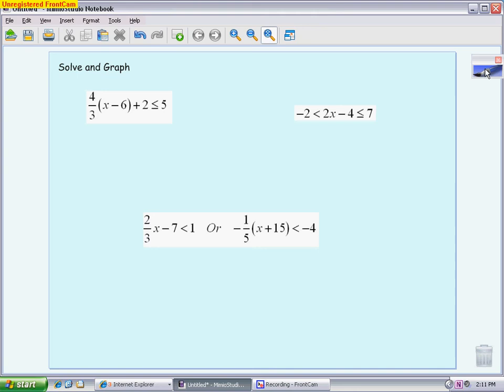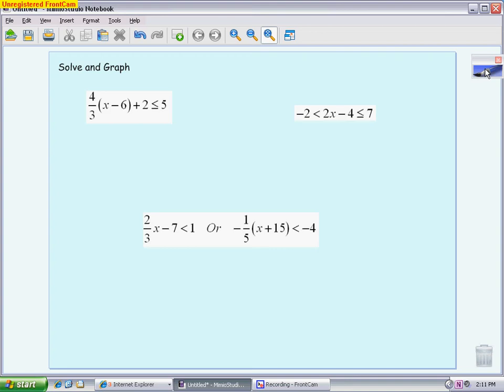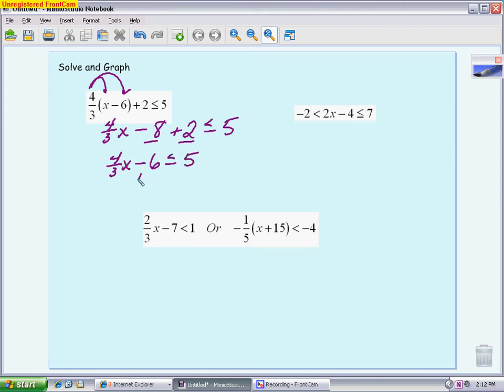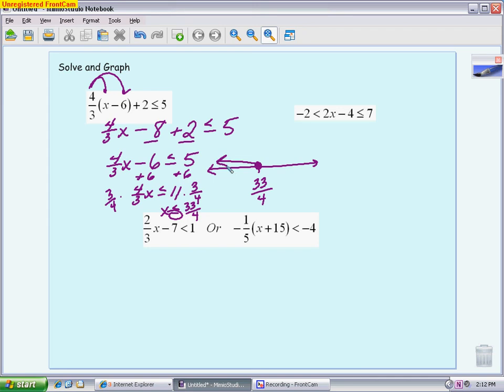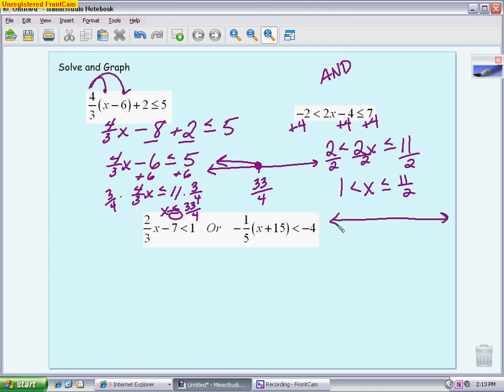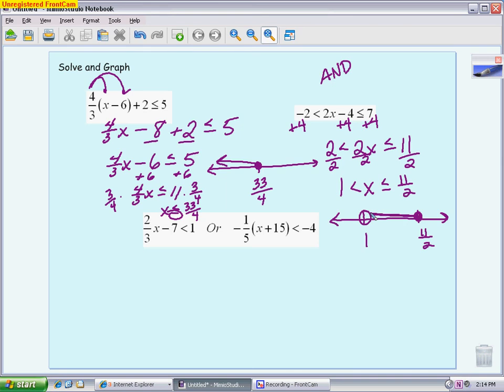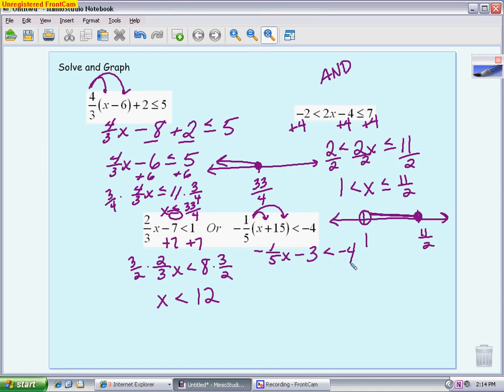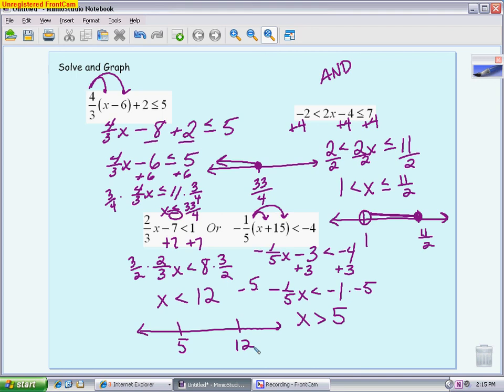Chapter 1 Test Review of Solving Inequalities.avi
This video includes three problems that involve solving and graphing linear inequalities in terms of one variable.